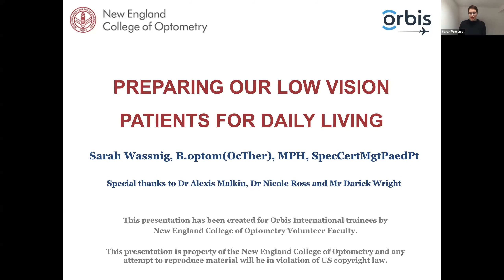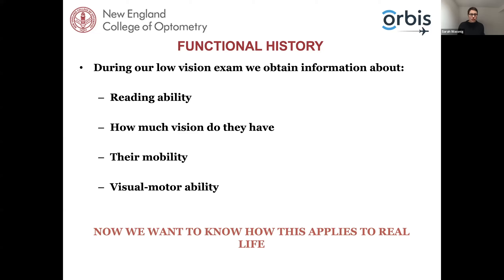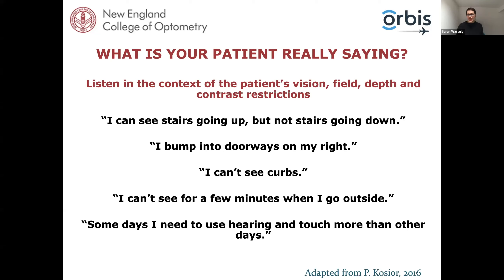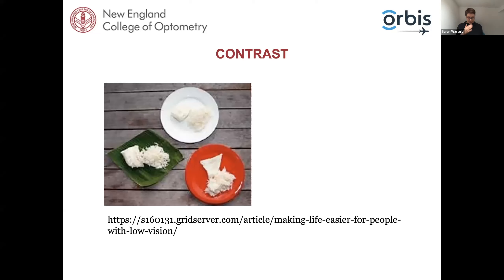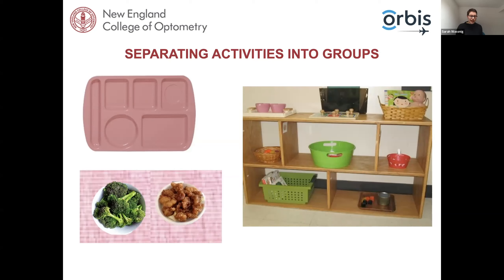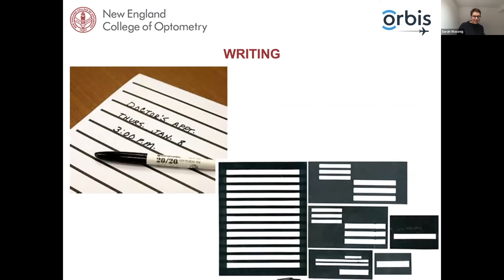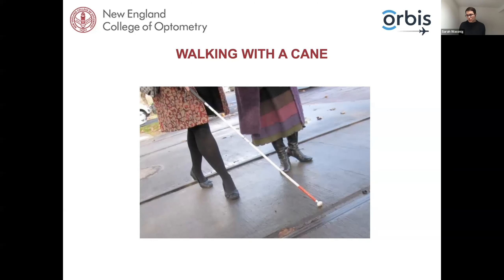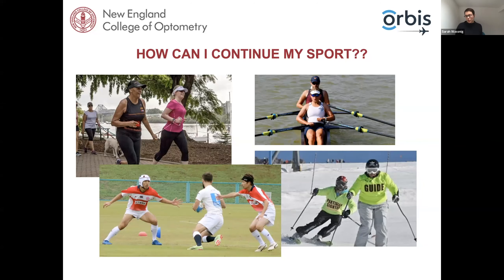Lecture: Preparing Our Low Vision Patients for Daily Living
"There's nothing more that can be done" is hard for low vision patients to hear.  Avoid this phrase and go the extra mile to help your patients stay as independent as possible.  Join Dr Sarah Wassnig as she discusses how to help your low vision patients adapt their environment to maximise their vision, navigate their environment safely, and continue to enjoy their favourite activities.

Lecturer: Dr Sarah Wassnig, B.Optom(OcTher), MPH, London, United Kingdom